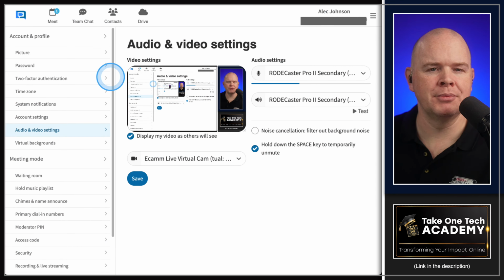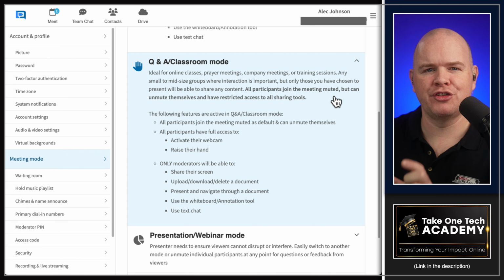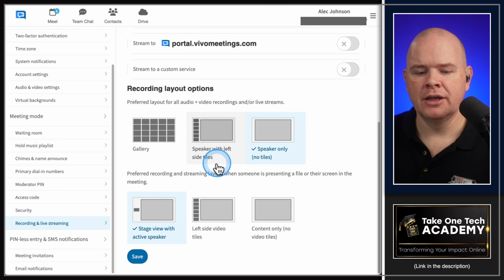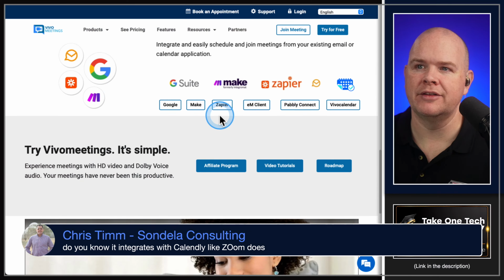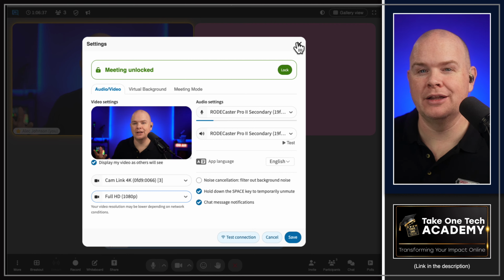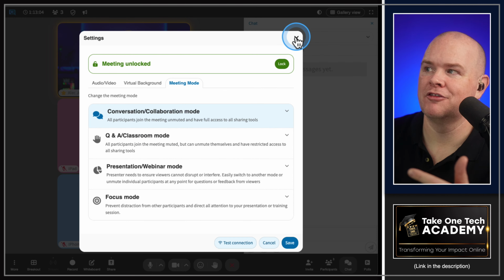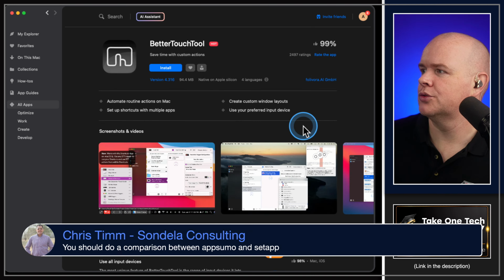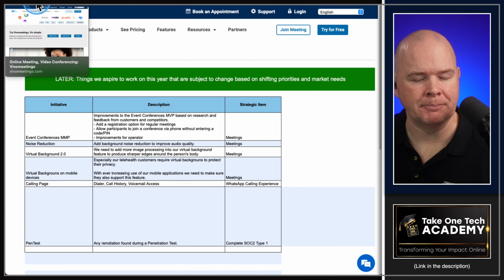VivoMeetings: This Could Be the Best Alternative to Zoom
UPDATE: VivoMeetings is currently available on AppSumo with a lifetime deal!

VivoMeetings is a full featured online meeting platform that may well be an ideal Zoom replacement for many!

Full disclosure - VivoMeetings are sponsoring this and other content on my channel, however I get offers like that all the time and only ever accept them in cases where I see that there is real value to my audience.

As any viewer of my channel will know, I'm an advocate of levelling up your online presence in meetings and usually that means in Zoom.  However, any Ecamm Live users will know of some of the pitfalls of using virtual cameras in Zoom!

One standout feature of VivoMeetings is the ability to set your own resolution so that you have peace of mind = knowing that your production will be crystal clear to all participants.   That alone grabbed my attention!

Vivo Meetings also has a wealth of other features that I think make it worth checking out and so that is exactly what we'll be doing in this live stream!

Here is the Terminal Code I mention to allow virtual Cameras in the VivoMeetings Desktop App...  open up Terminal.app on your mac and paste in the following:

sudo codesign --remove-signature "/Applications/VivoMeetings.app/Contents/Frameworks/VivoMeetings Helper (Plugin).app"

💡 LIGHTING
2 x Nanlite Forza 60
1 x Nanlite Forza 60 Softbox
1 x Nanlite 60 Grid
1 x Nanlite Para 90 Softbox
1 x Nanlite 90 Grid
1 x Nanlite Forza Bowens Mount Adapter
1 x Nanlite MixPad II 11C
4 x Nanlite Pavotube II 6C
2 x Nanlite Pavotube II6C Fabric Grid
4 x Nanlite LitoLite 5C